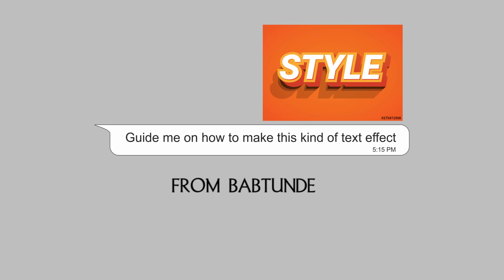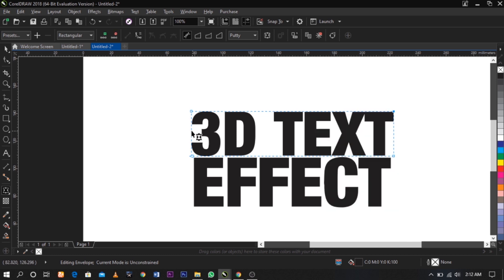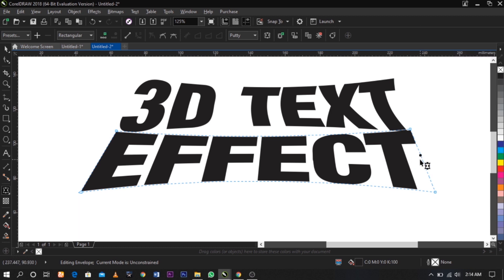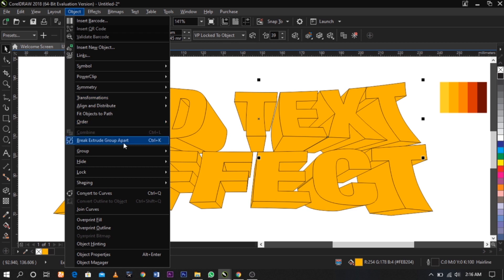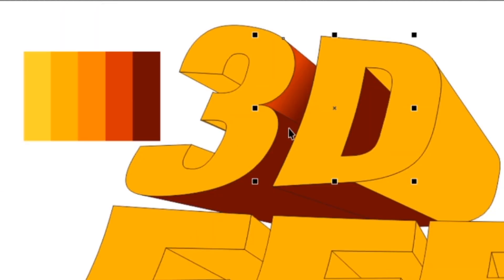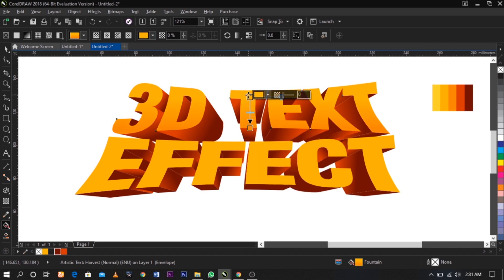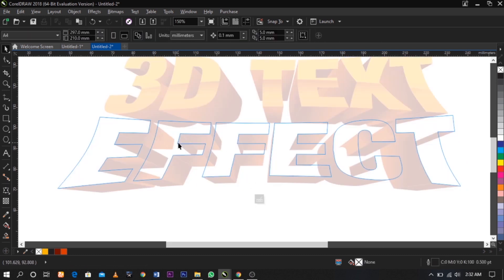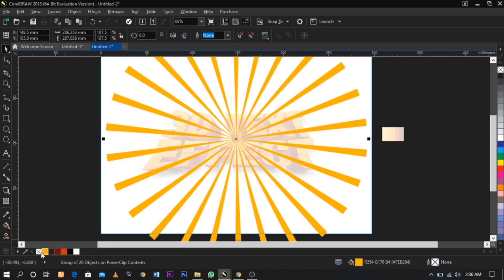3D TEXT EFFECT - CorelDraw How to Create a 3D effect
Hey Guys! Welcome back to another Design Champions, in this video I will be teaching or showing your guys how to create a 3D Text Effect for your Design Project. STAY CRE8TIVE